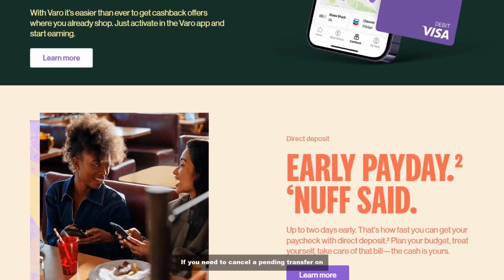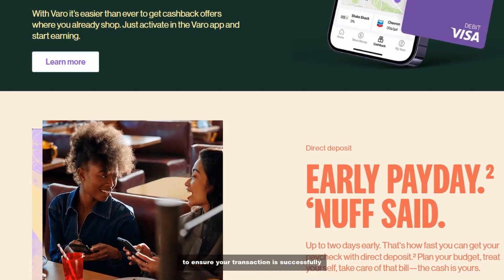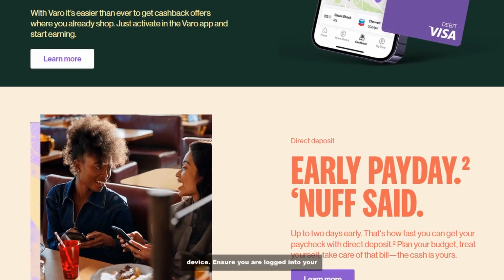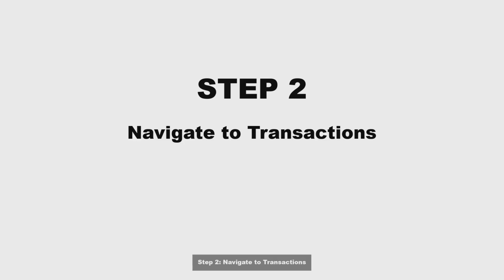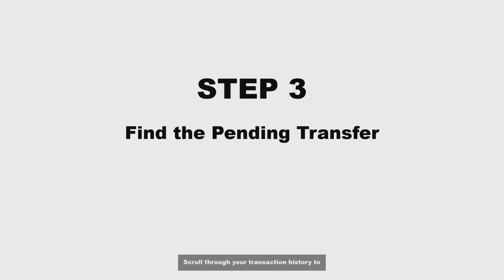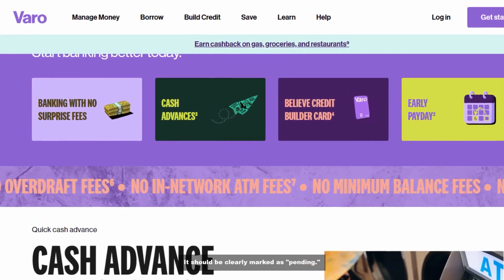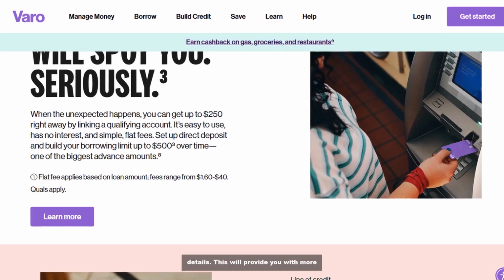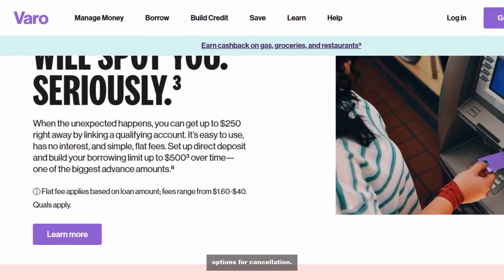How To Cancel A Pending Transfer On Varo Bank 2026 (COMPLETE GUIDE)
In this video, we provide a complete guide on how to cancel a pending transfer on Varo Bank in 2026. If you're facing issues with your transactions, this tutorial will walk you through the steps to resolve them quickly.